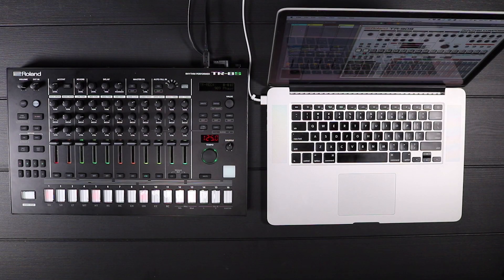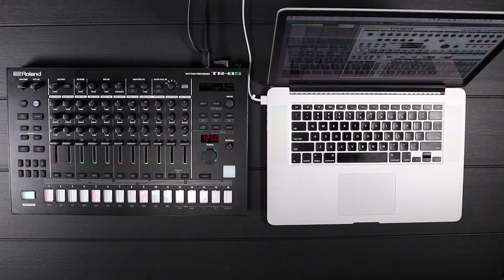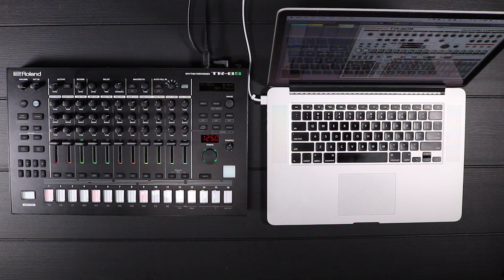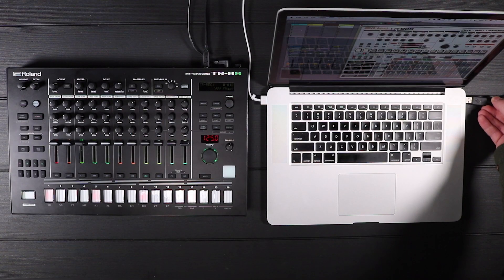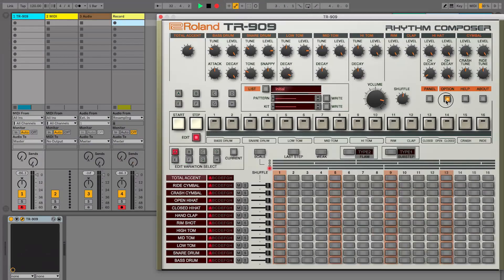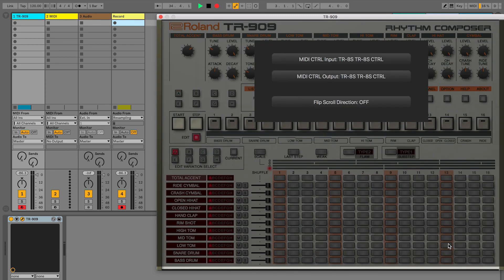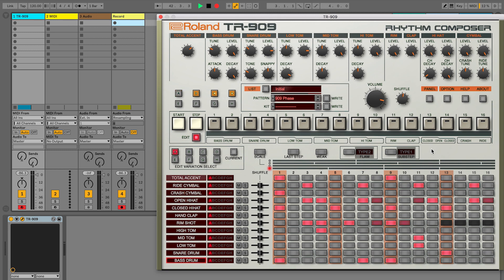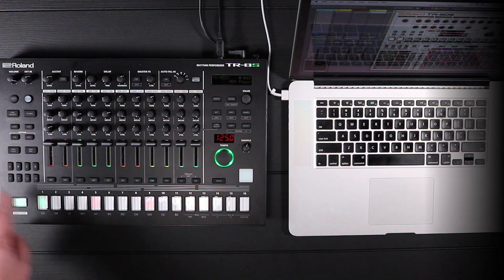Roland Cloud 5.2 Update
The Roland Cloud TR-808 and TR-909 software debuts new integration with Roland's recently released TR-8S Rhythm Performer. TR-8S users can send patterns from the hardware directly to each plugin, including pattern variations and names. Conversely, users can create patterns on the go with the plugin, and then send them back to the TR-8S hardware for performance or further production. The TR-8S also comes ready-mapped for direct hands-on remote control of each plug-is parameters, like volume, tune, and decay.